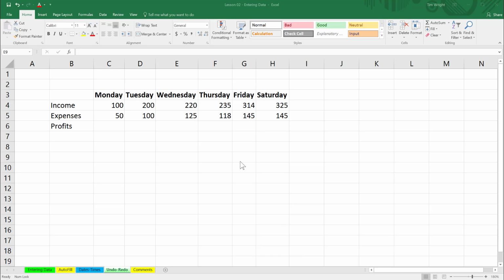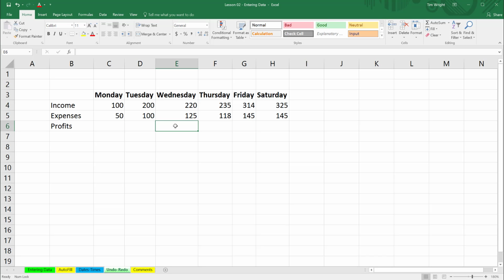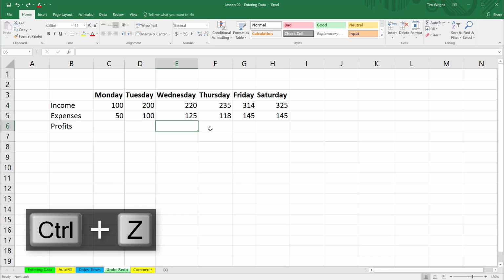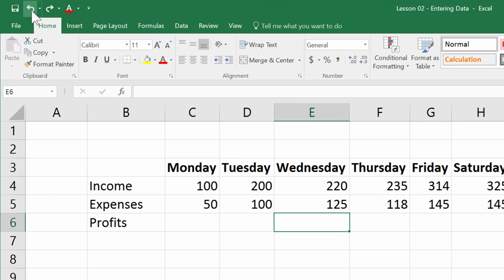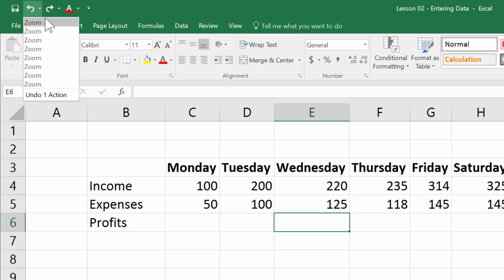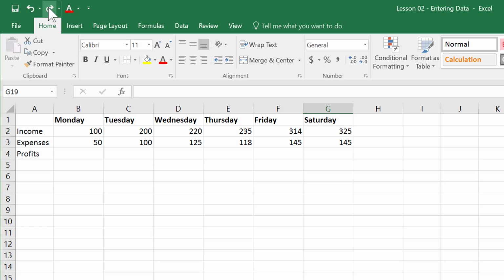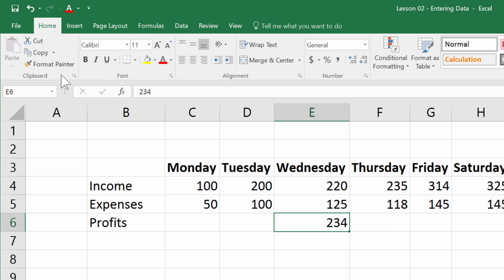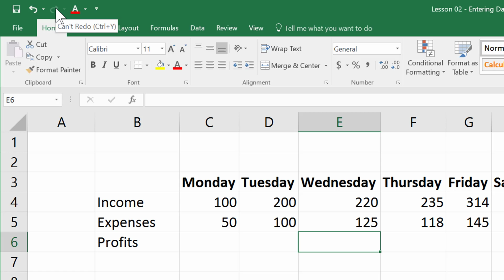Lesson 2 Topic 4 Using Undo and Redo